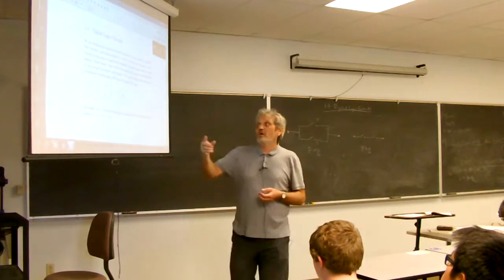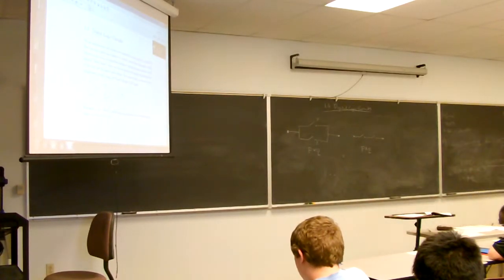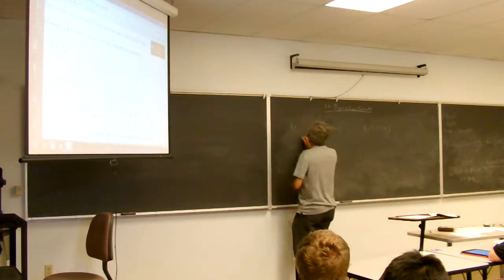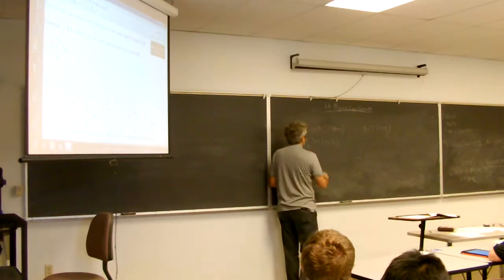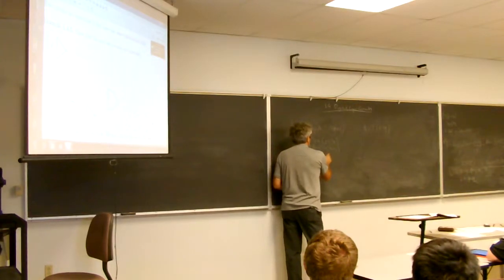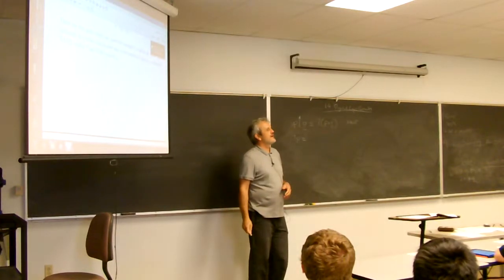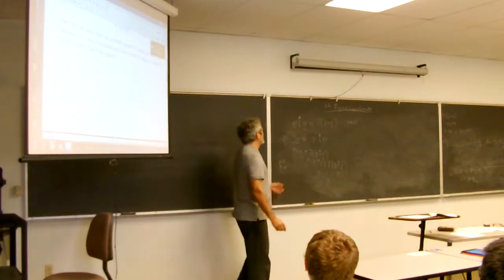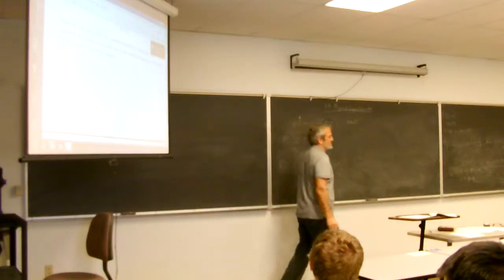Section 1.4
MCC Math226 class on 8-27-14